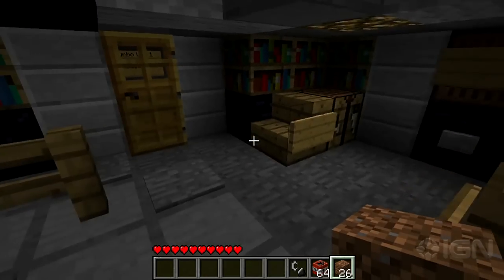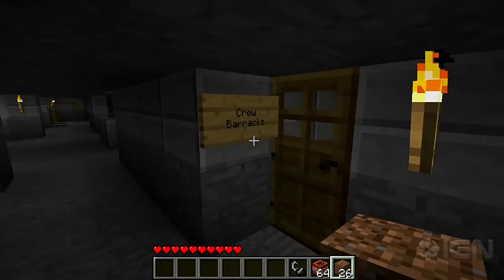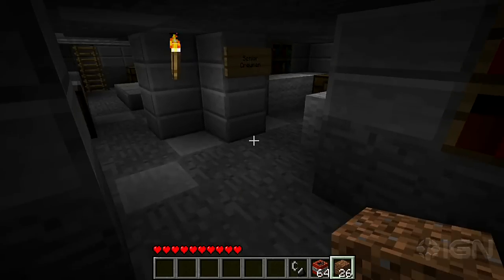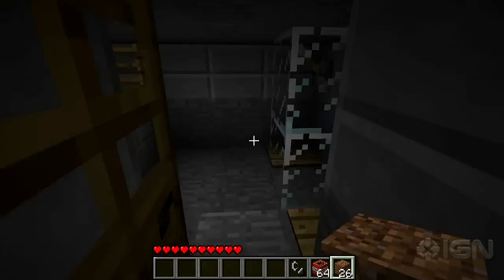Minecraft: How to Create the USS Enterprise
IGN pays tribute to Star Trek with a look at the USS Enterprise in the game Minecraft! Time to learn what you can do with your own spaceship.

And more!